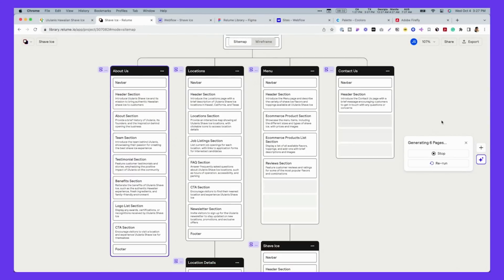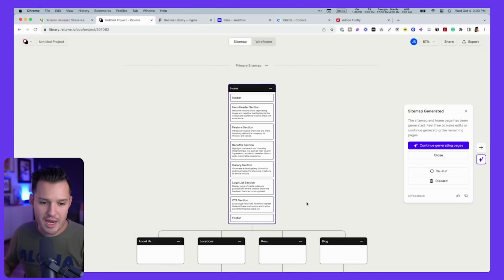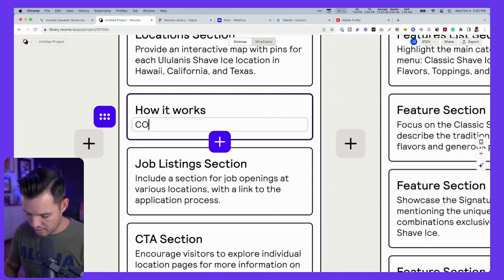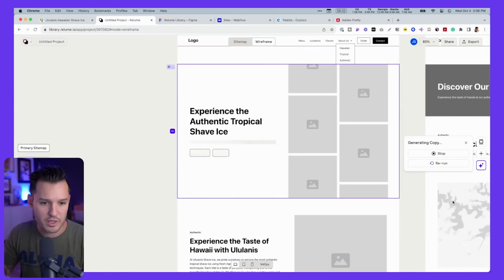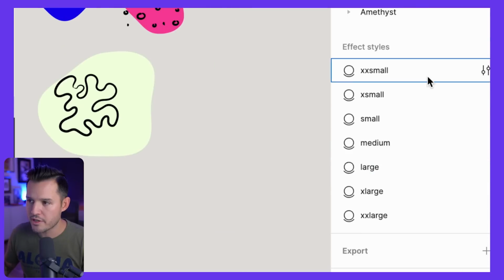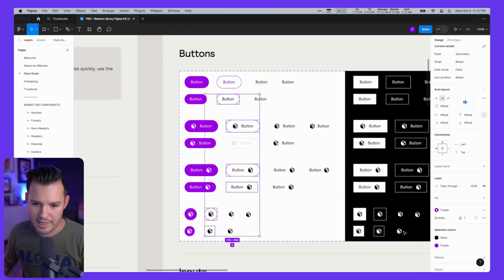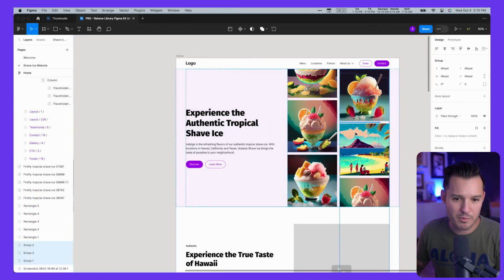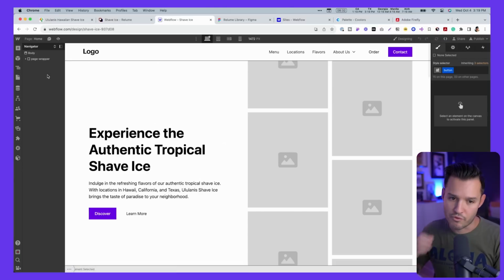Relume AI Website Builder | $3,000 an hour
The new AI Relume library site builder is revolutionizing the way websites are created. With its advanced artificial intelligence technology, Relume AI with Webflow offers a seamless and intuitive experience for building stunning websites. From dynamic layouts to interactive elements, this powerful tool empowers designers and developers to bring their visions to life. Discover the future of web design with Relume AI and unlock endless possibilities for your online presence.

🤝 Become a UI designer in 30-Days